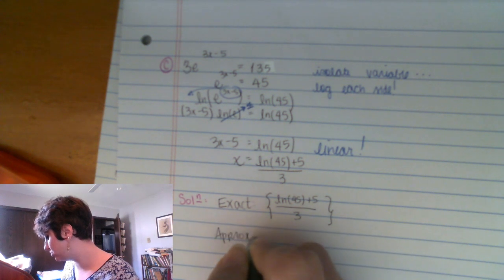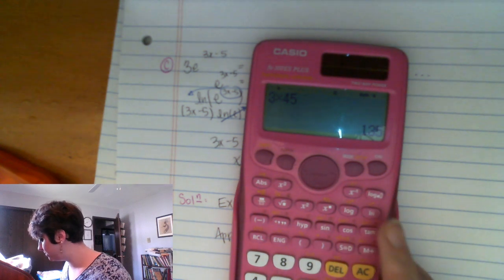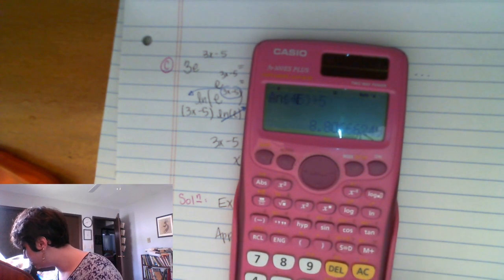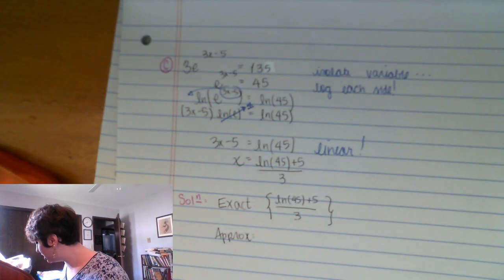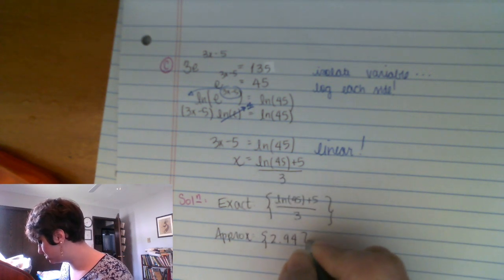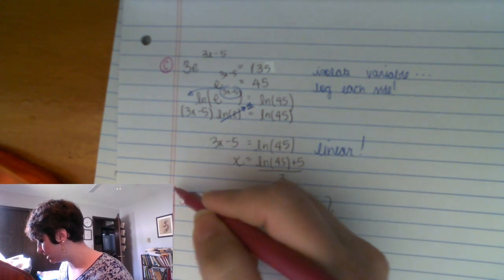7.5 -- Exponential Equations (Example C)